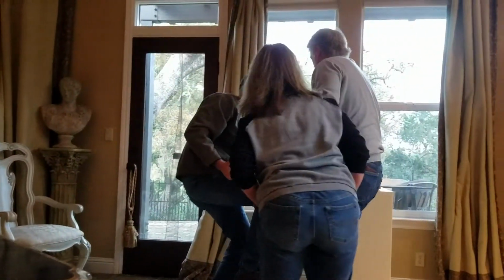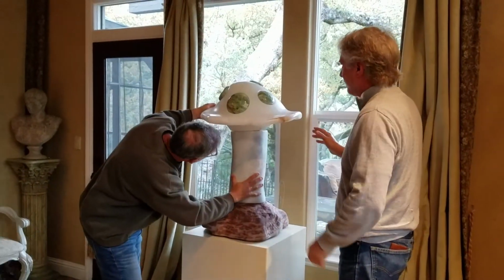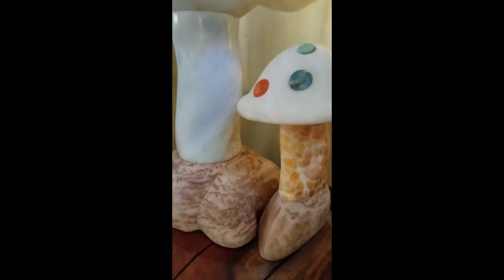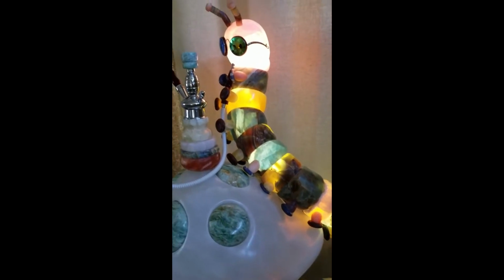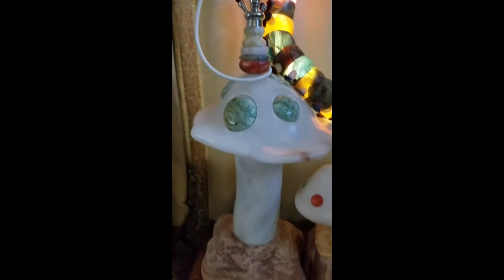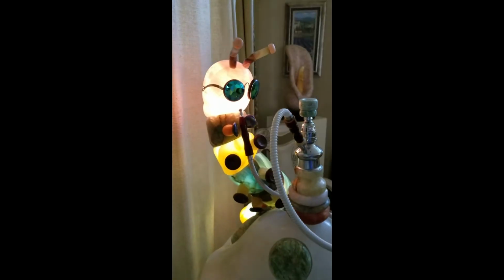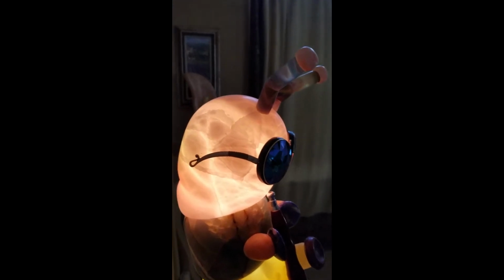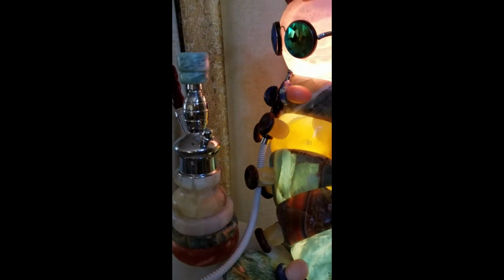Stone Carving Hookah Smoking Caterpillar Sculpture by Sal Orlando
Over 100 various translucent stones shaped, polished, and assembled into this uniques illuminated carved Hookah Smoking Caterpillar stone sculpture by Sal Orlando.